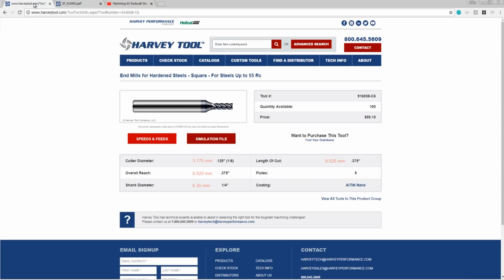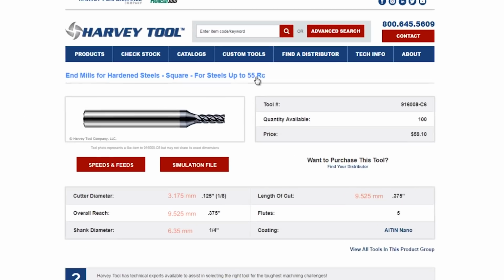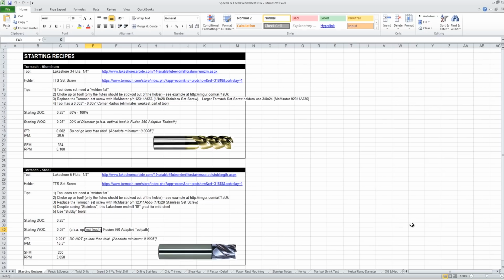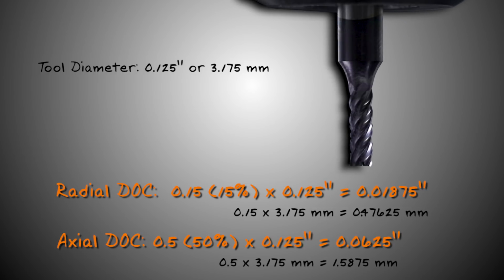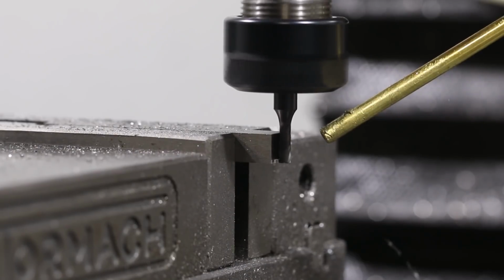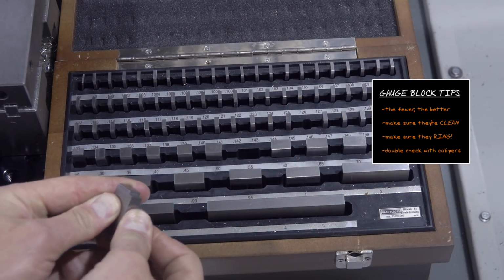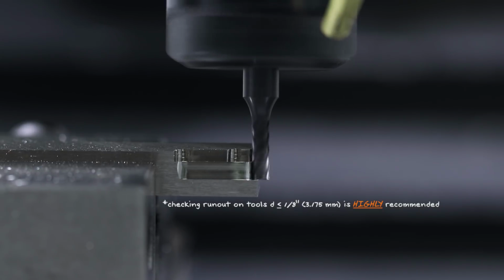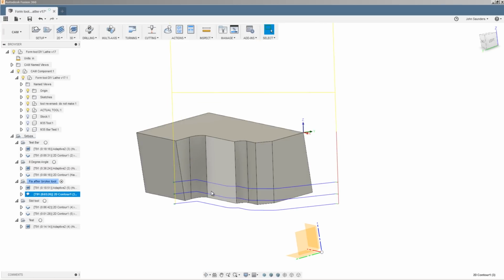Machining a HSS Lathe Form Tool - DIY CNC Lathe Part 3 | WW208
Custom Lathe Form Tool! Let's CNC machine a high speed steel lathe form tool as part 3 of our DIY CNC Turret Lathe project.

We'll discuss tooling, S&F, workholding, tool holding, CAM, & Setups! PLUS, we BREAK A CARDINAL RULE of chip thinning thanks to a knowledgeable customer service tech from Harvey Tool.

Not only will this DIY CNC Lathe make our magnetic, single-sized fixture plate plugs, it allows us to learn, challenge ourselves, and integrate CNC machining & automation!